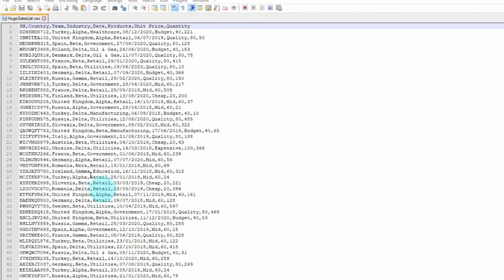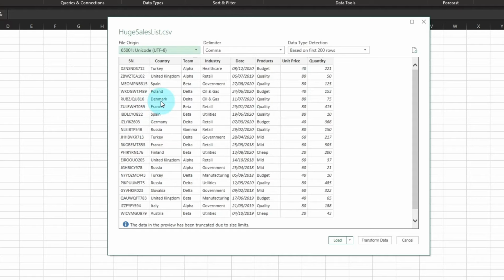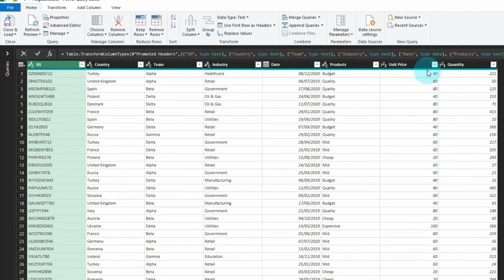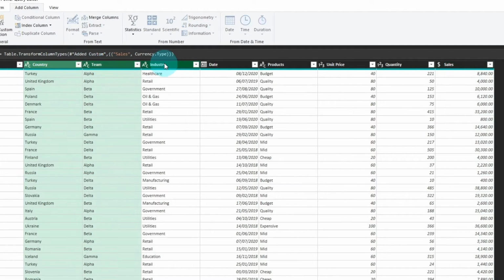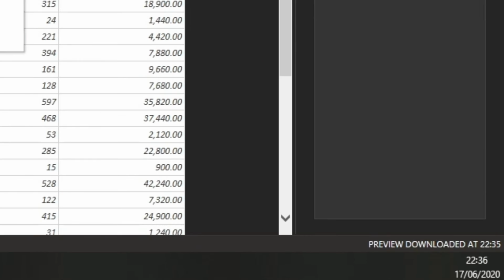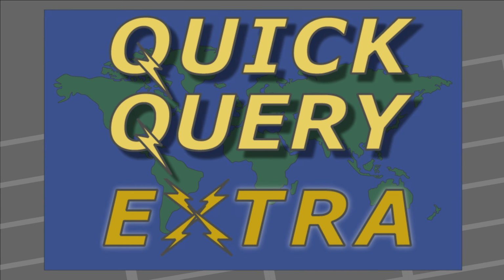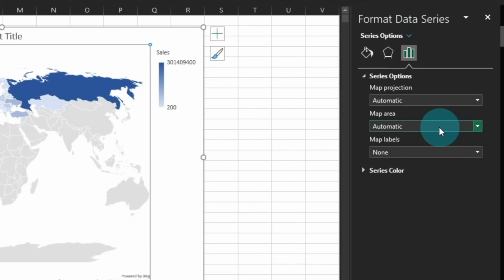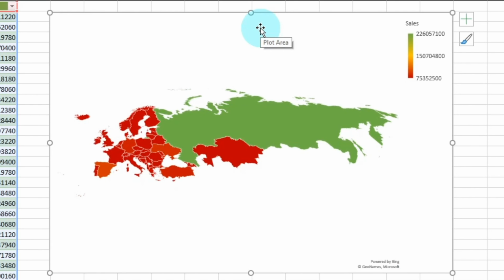Power Query Tips - Upload Massive Files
Excel is huge. Over a million rows and 65,000 columns. But sometimes you receive data that is too big for even Excel to cope with.
Power Query to the rescue.
If you tried to load too much data in Excel, it would stop at its 1 million row limit warn you that the data not been fully loaded.
Let’s see what Power Query can do.
The data is way too big to make sense of on its own, see what a Pivot Chart can do.